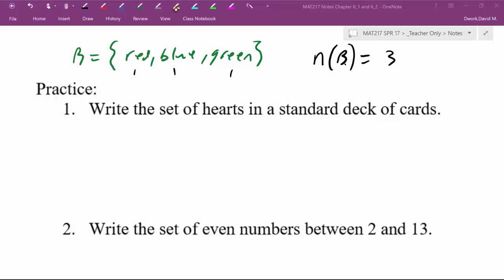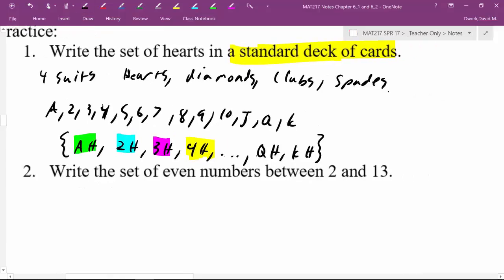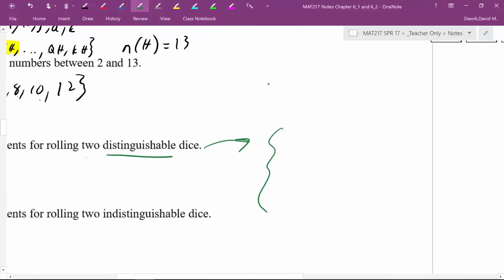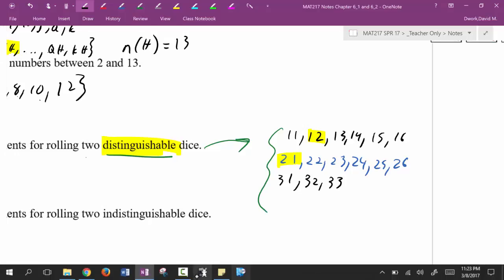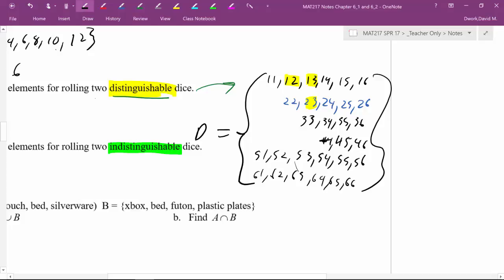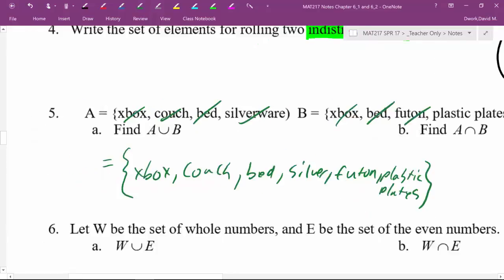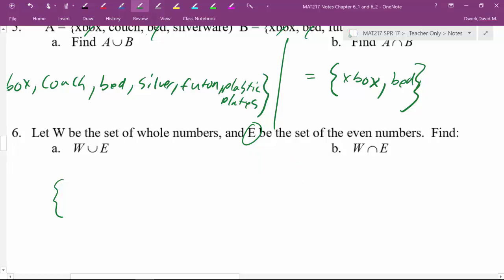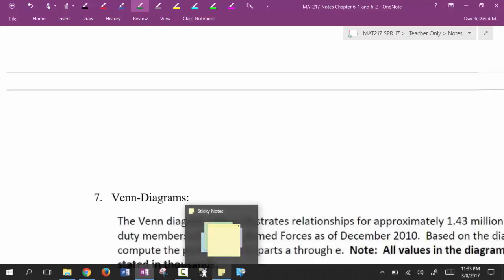MAT217 6.1 and 6.2 Lesson (Part 2)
Please note that I accidentally label the clubs as spades, and the spades as clubs when going through the card types.  It will not effect any of the problems, or how we do the counting problems, but wanted to correct the mistake.